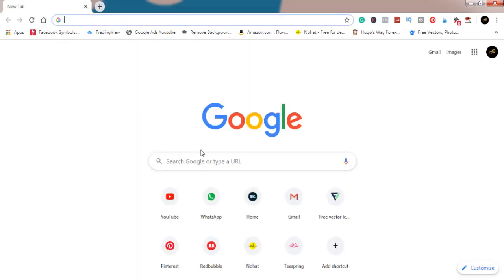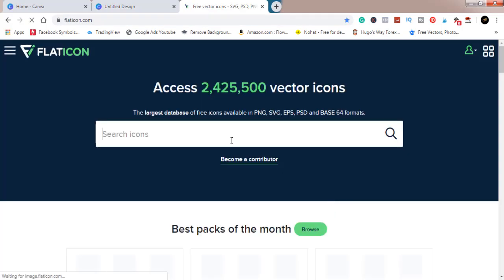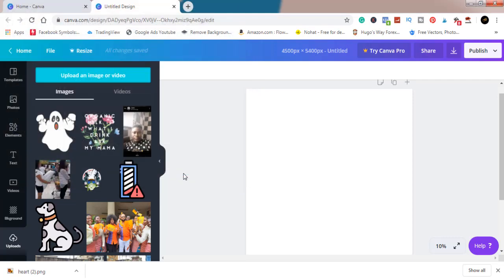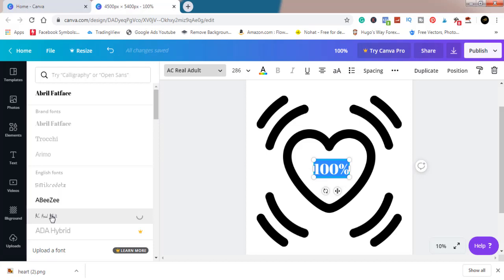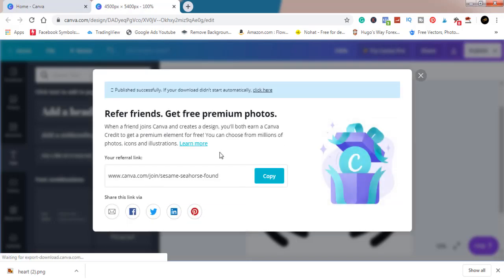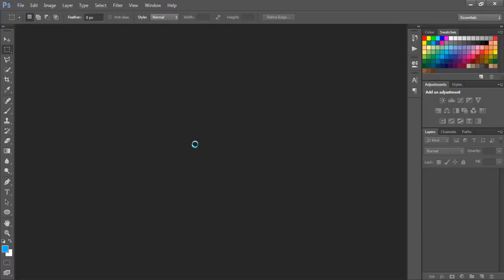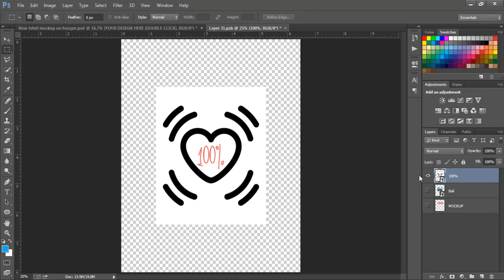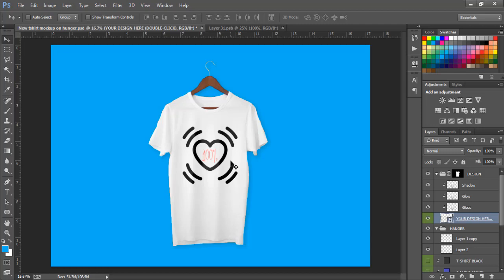T Shirt Design Online With Canva [ Earn You PASSIVE INCOME In 2020 ]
T Shirt Design Online With Canva To Earn You PASSIVE INCOME In 2020

t shirt design online is super easy using an online tool called canva,
canva t shirt design will not take much time to design and sell for sites like redbubble, teespring,
merch by amazon etc. You can make a lot money or passive income as we call it online from t-shirt design
just by following simple steps and putting in all the hard work at the start because nothing that gives you
legal money is easy! you just have to be ready to work at first to see growth and profit with work
like t shirt design online. Watch this canva t shirt design video so you can start designing yours today!

Get Your Free Month Of Canva Pro! On Me!!

This Video Is All About The Following:
t shirt design online, canva t shirt design, t-shirt design, graphic design tutorial,
how to make money, robert sneed, how to, how to make,
print on demand, tshirt design, merch by amazon, selling t shirts online,
spreadshirt, design your own t-shirt, make t shirts online,
t-shirt design tutorial, bella canvas, print on demand 2020,
t shirt design tutorial, t shirt design, how to make money online,
how to design,selling t-shirts online, how to sell tshirts online,
how to sell t shirts online, sell t-shirts, how to sell t-shirts online, make money designing t shirts online